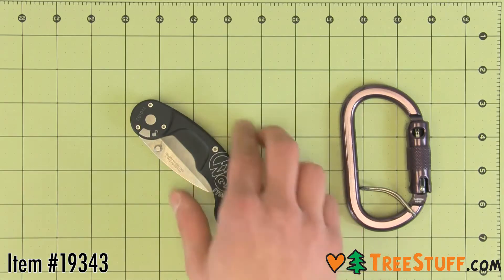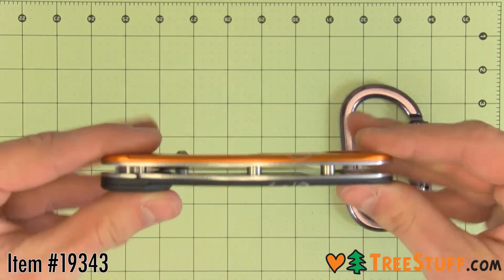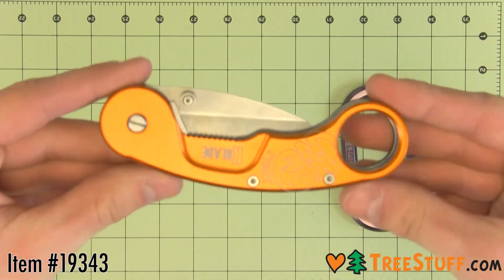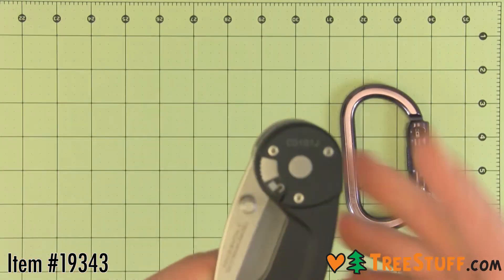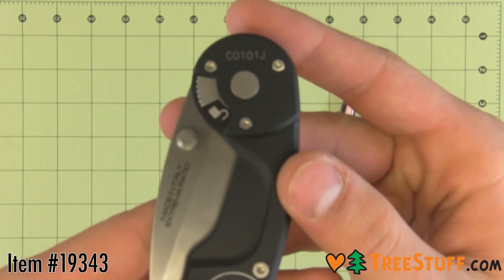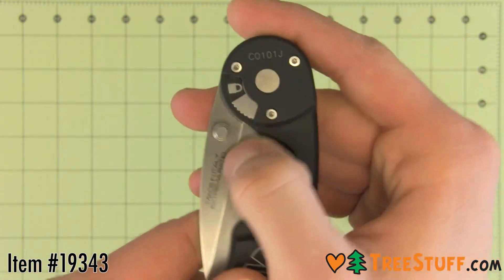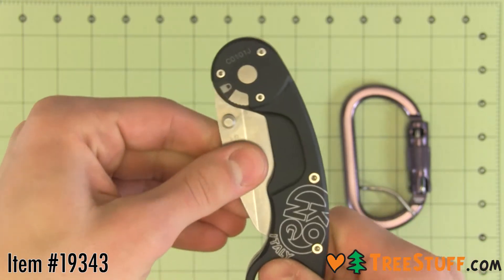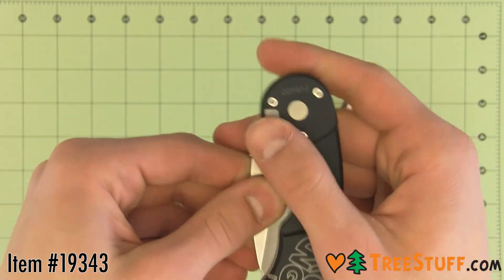Kong K Blade - Treestuff.com 360 View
This product has been discontinued. Click here to explore similar products